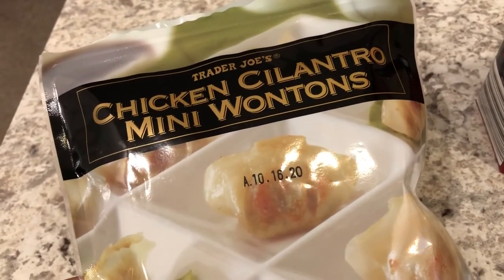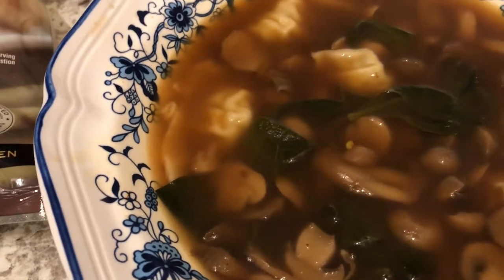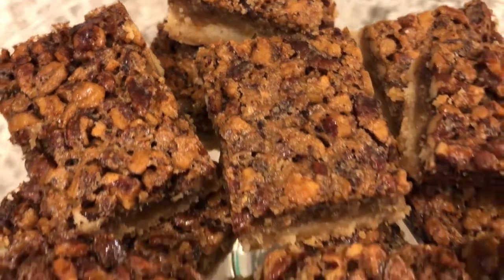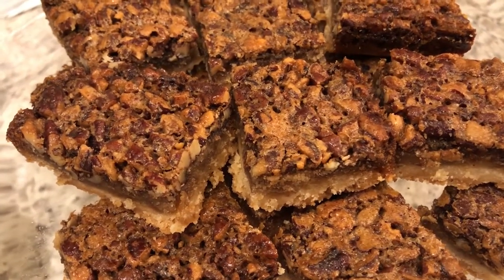What's For Dinner? | Trader Joe's Maple Pecan Bars| Pantry/Freezer Challenge Meals (# 93)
About Me:
I'm married to the love of my life and we recently welcomed our first baby.  Every day is an adventure in life AND food!